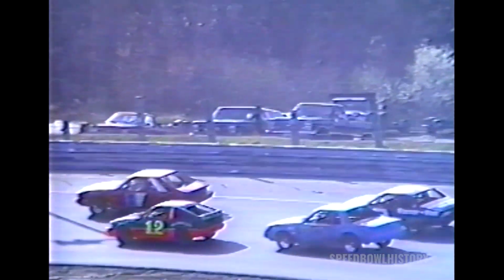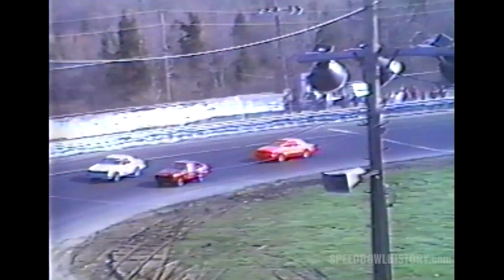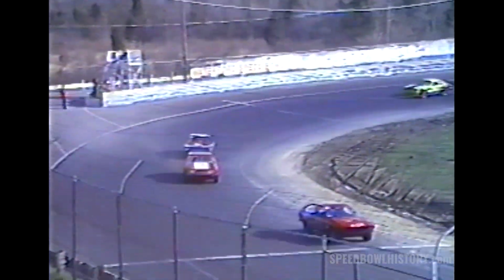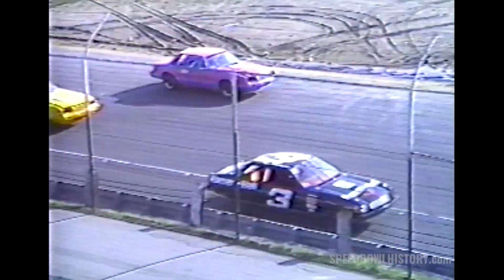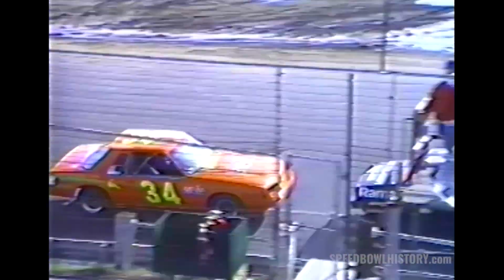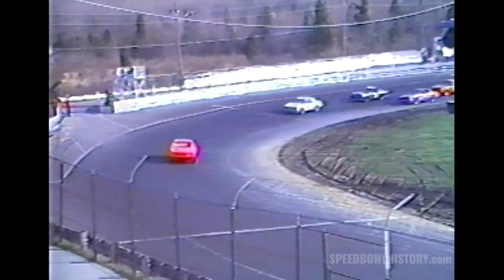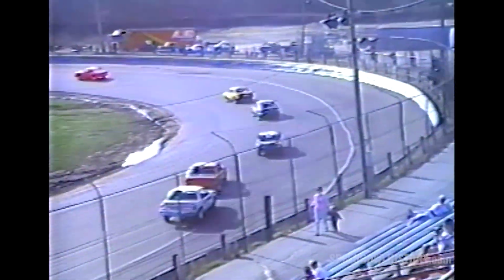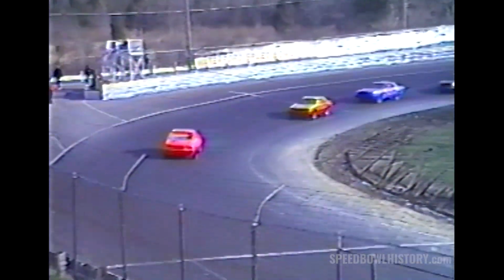Waterford Speedbowl | 04.18.93 | Mini Stock feature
50 lap Mini Stock feature held at the Waterford Speedbowl on Sunday April 18, 1993 won by Bob "Ink" Greene.

Preserved by Vault Productions

Follow Sid's View on Facebook & Twitter: @SidsView
Follow Sid's View on Instagram: @SidsVaultProductions